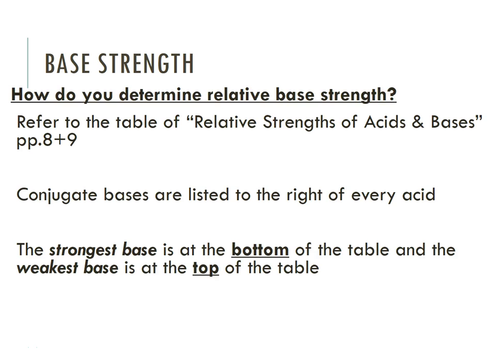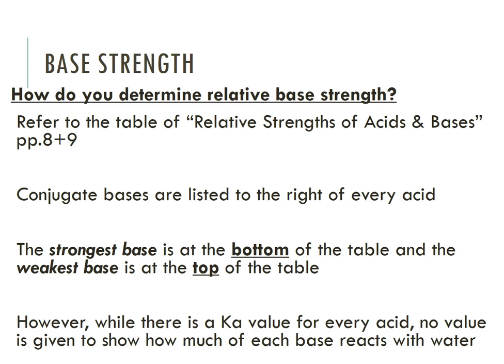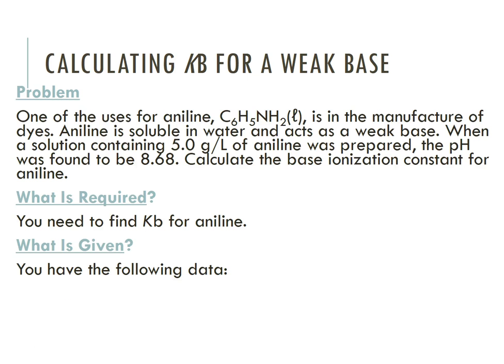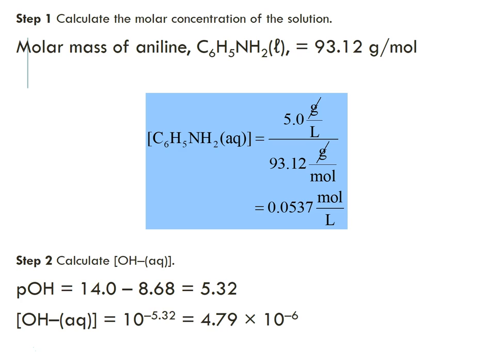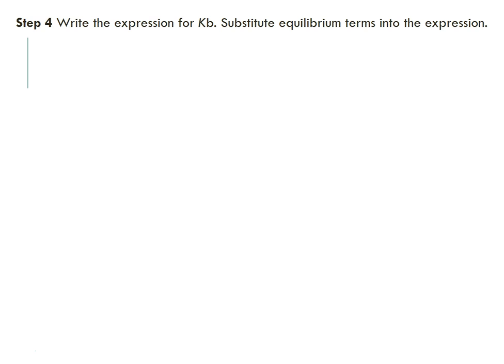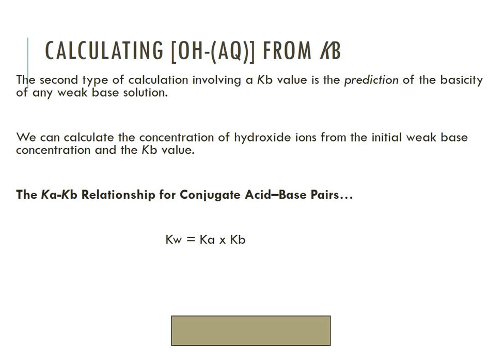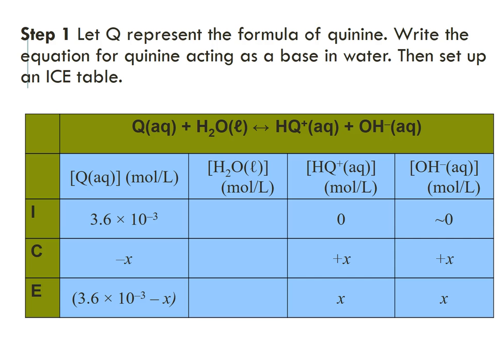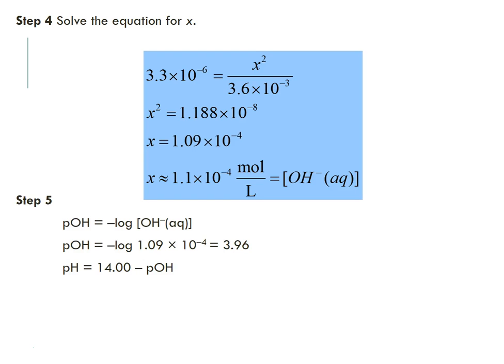December 17th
This video explains how to do calculations with Kb.